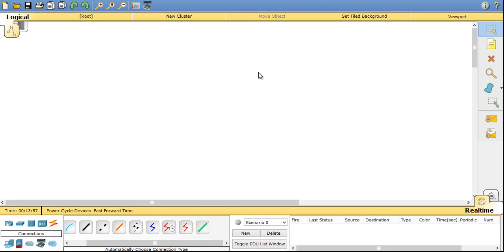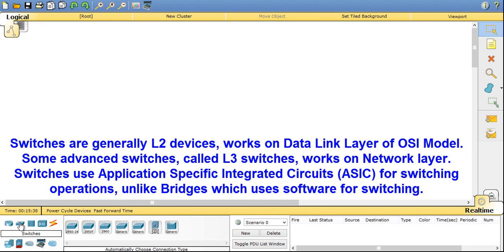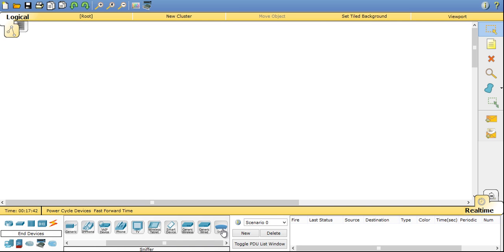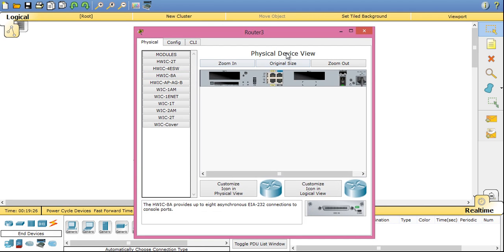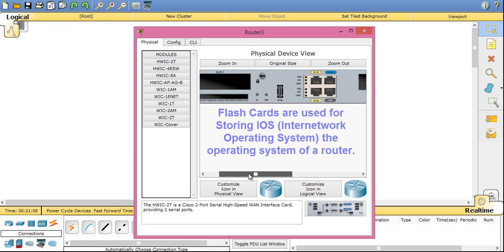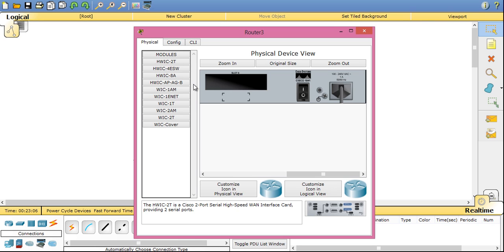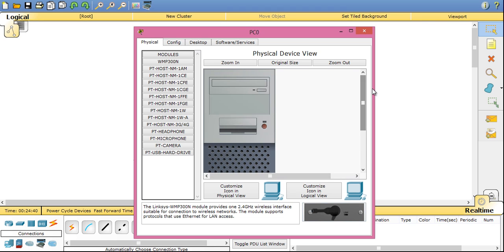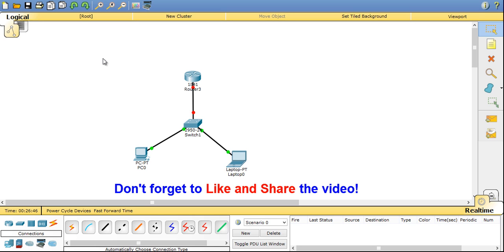CCNA 6_Introduction to Cisco Packet Tracer Network Simulator_Best Tutorial [1of2]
My Computer Networking (CCNA) Tutorials-

Introduction to Packet Tracer version 6.2, tutorial part 1.
Packet Tracer is a network simulator software where you can design and implement a network without physically building it. It's a great tool for network engineers, Cisco Certification students for learning and testing various networking concepts and troubleshooting network problems without setting a networking lab.

1. How to select routers- Cisco 1841, Cisco 1911, Cisco 2811, Cisco 2620 and more
2. How to select switches- Cisco 2950, Cisco 2960, Cisco 3560, Generic Bridge and more
3. Introduction to Cisco Router Chassis- Expansion card slots, Router Expansion cards, Flash Cards (CF), HWIC card installation, 4ESW card installation on router, power cycling a router.
4. Introduction to Cisco Switches- 2950 24 port switch.
5. Meaning of SYS LED, RPS LED, Duplex LED, function of MODE button on Cisco Switch
6. Introduction to Cisco Firewall ASA 5505
7. Network Cabling- Straight Through, Crossover, Console cable, Fibre optics, octal, DTE, DCE, Coaxial, and Phone twisted pair.
8. Uplink and Downlink ports
9. Installation of WiFi card on desktop on packet tracer hint

1. Statistics
2. Numerical Methods
3. Calculator Tricks for Exams
4. Business & Financial Mathematics
5. Operations Research(OR)
6. Computer Science & Engineering(CSE)
7. Electrical Engineering
8. Life Hacks!
9. CCNA Networking
10. Android Application Reviews
11. India Travel & Tourism
12. Street Foods